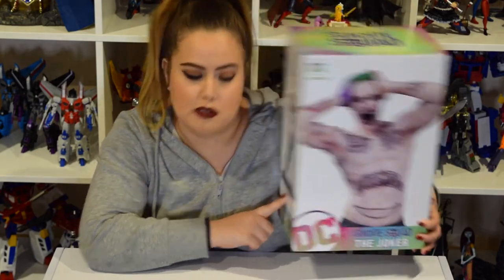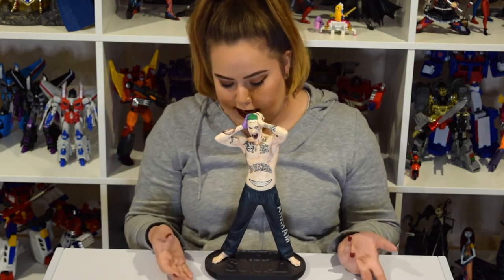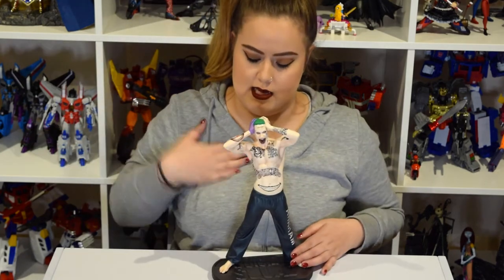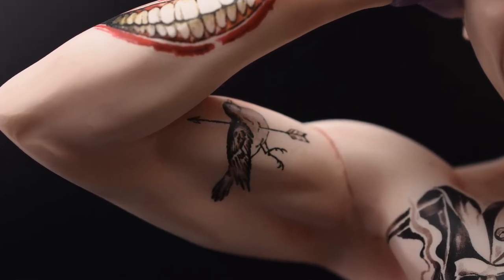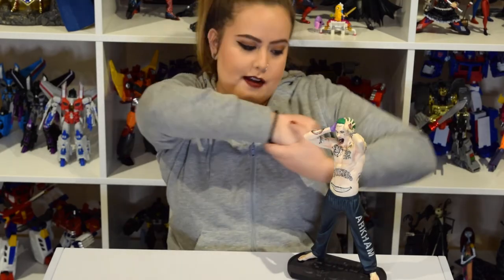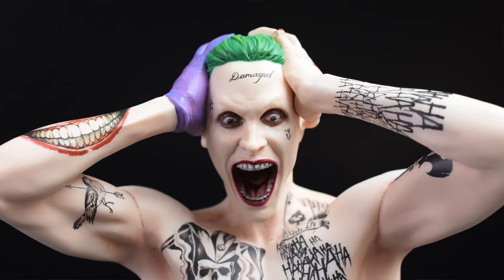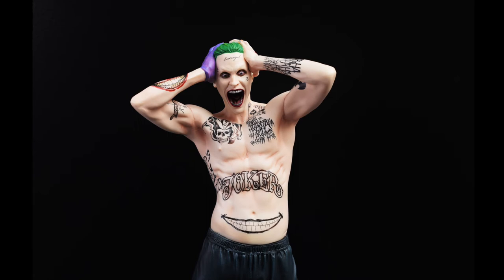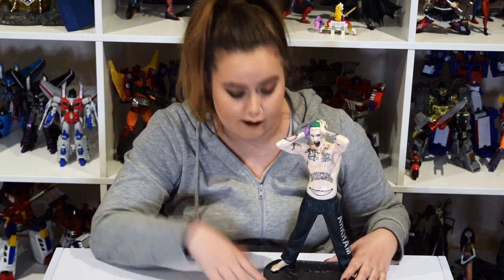DC Suicide Squad Joker Statue | Klutter #46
P R O D U C T__F E A T U R E D
DC Collectables Suicide Squad 1/6th Scale Statue

Hey guys, it's Kathleen!
It's awesome you found my video. I hope you enjoyed watching - give this video a 'thumbs up' if you did.

kklutter

W R I T E __T O__M E
Kathleen Wright
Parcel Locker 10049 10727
401 Burwood Highway
WANTIRNA SOUTH VIC 3152
Australia